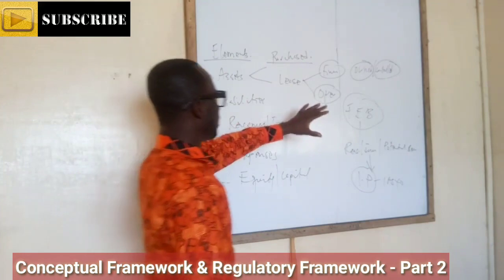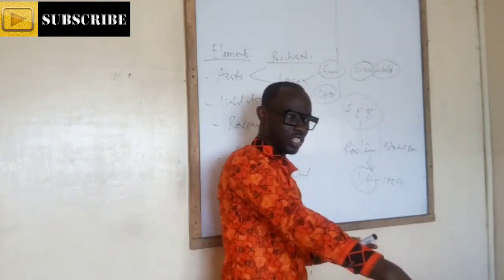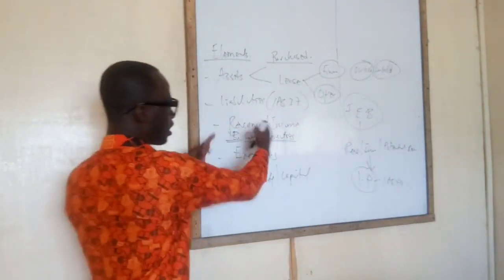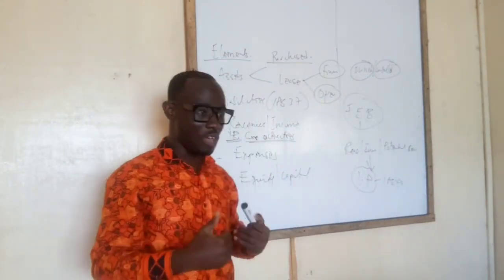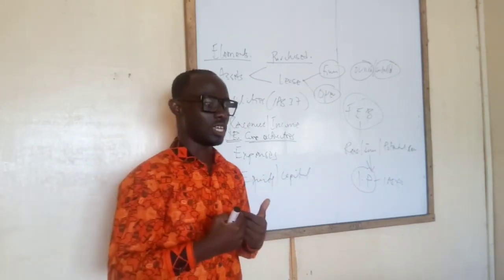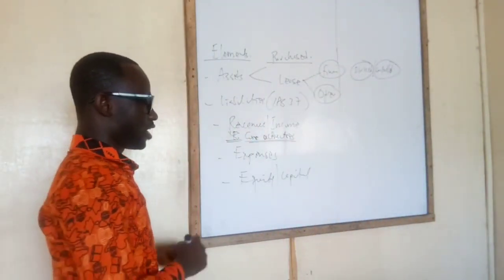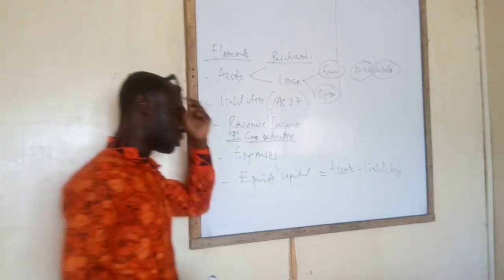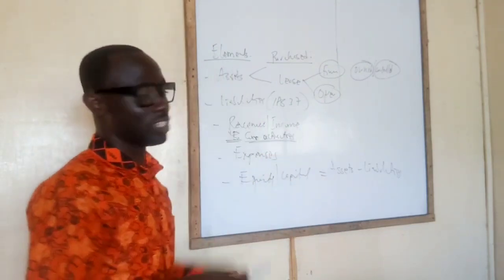Conceptual Framework For Financial Reporting – Part 2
In this video, Conceptual Framework For Financial Reporting – Part 2, Nhyira Premium explains the fundamental concepts of the conceptual framework for financial reporting and this guides management and the company to prepare and present financial statements.

Among other things, you will learn the following:
1. The elements of the Conceptual Framework
2. The elements of Financial Statements
3. The definition of the elements of the financial statement
4. The underlying assumptions for the preparation of financial statements
5. Among others

My Channel